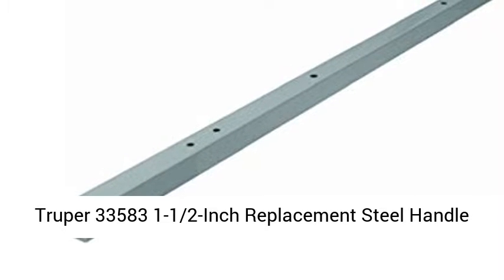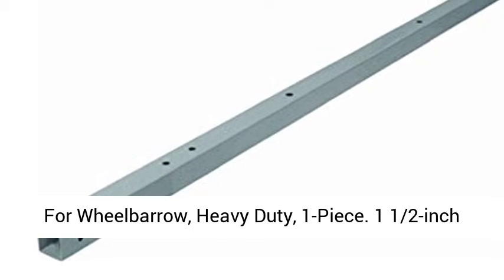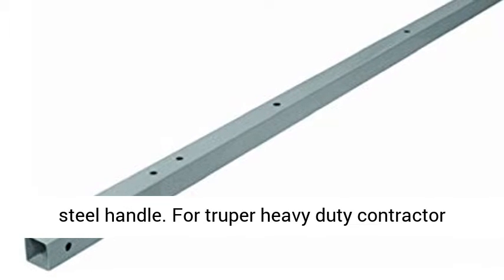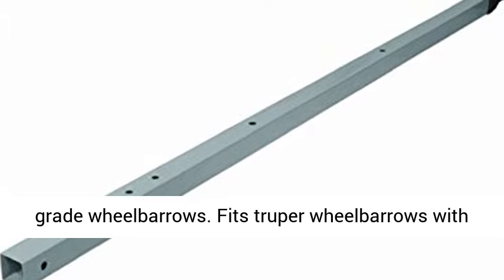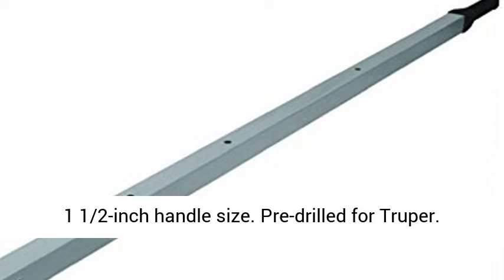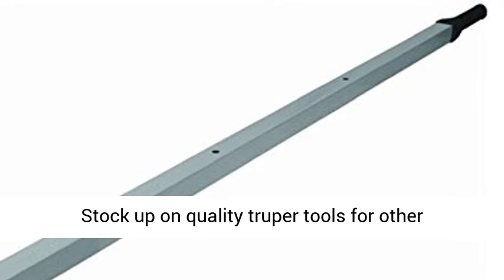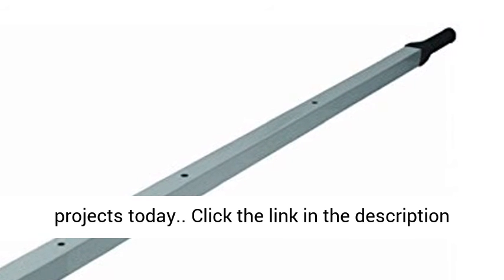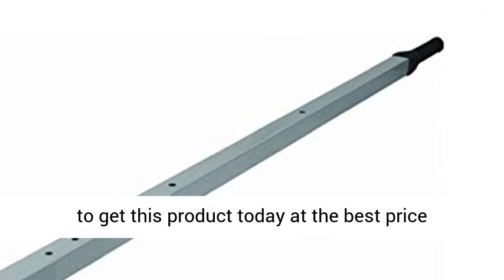Truper 33583 1-1/2-Inch Replacement Steel Handle For Wheelbarrow, Heavy Duty, 1-Piece - Overview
1 1/2-inch steel handle
For truper heavy duty contractor grade wheelbarrows
Fits truper wheelbarrows with 1 1/2-inch handle size
Pre-drilled for Truper
Stock up on quality truper tools for other projects today.

Truper 33583, HDL-S, 1 1/2-Inch Replacement Steel Handle For Wheelbarrow, Heavy Duty (One Piece). 1 1/2-Inch Steel Handle. For Truper Heavy Duty Contractor Grade wheelbarrows. Fits Truper Wheelbarrows with 1 1/2-Inch handle size . Pre-drilled for Truper. Stock up on quality Truper Tools for other projects today. Truper has been in the hand tool manufacturing business for over 40 years and is by far the largest Mexican company in its field. Truper relies on the most advanced modern and efficient technology to guarantee the optimum quality and value of its products and demanding service needs of the company-Feets global customers.

Best Reviews